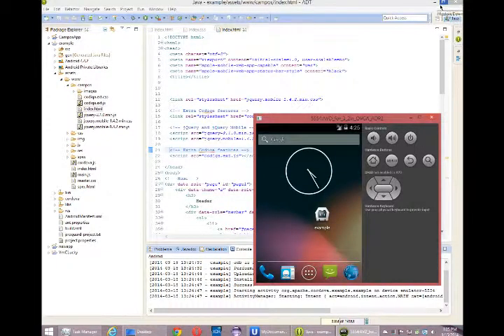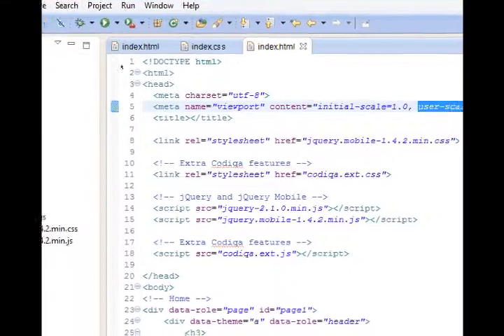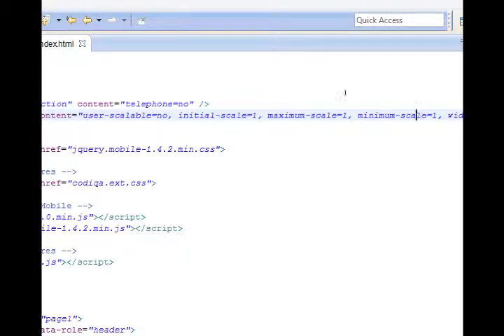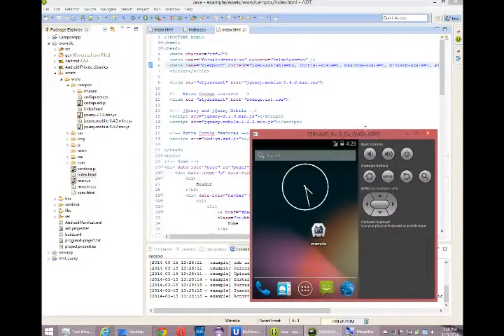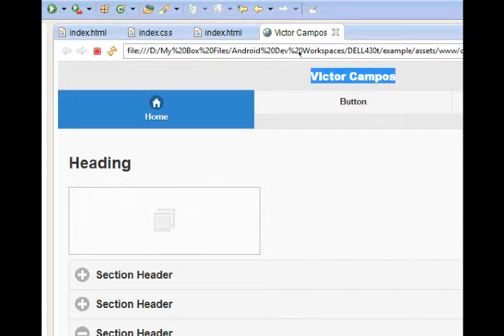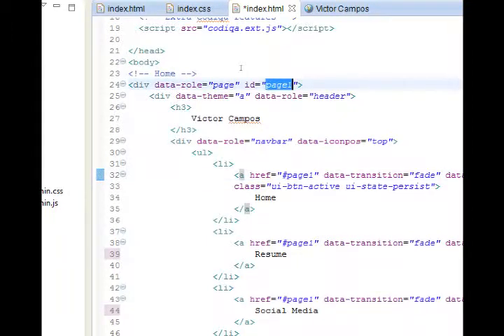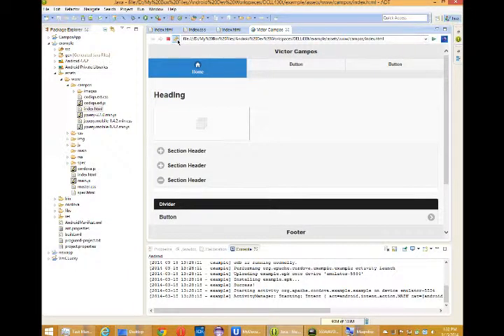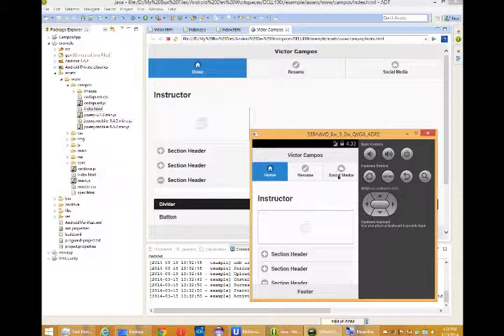SDCE Android w/ HTML5 Week 3 Lesson 7